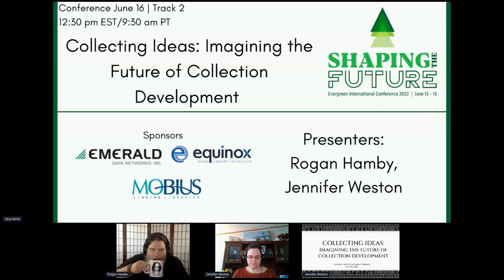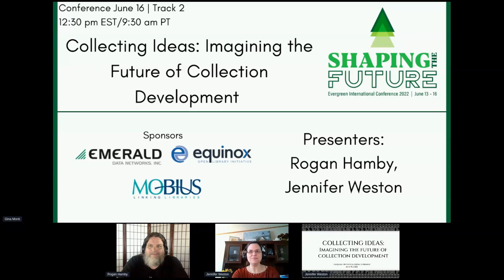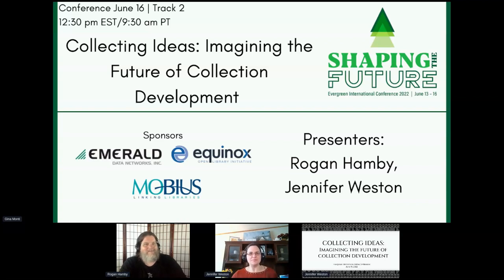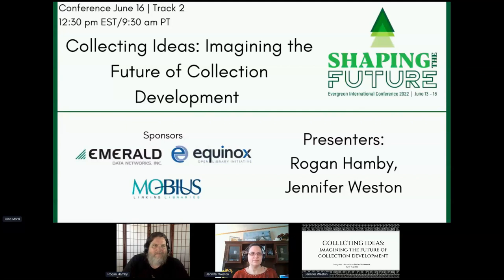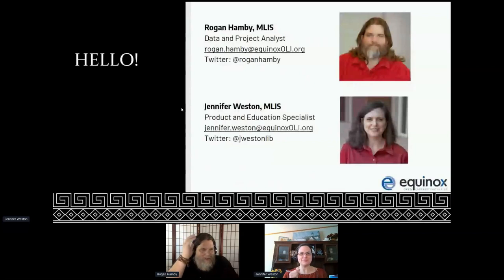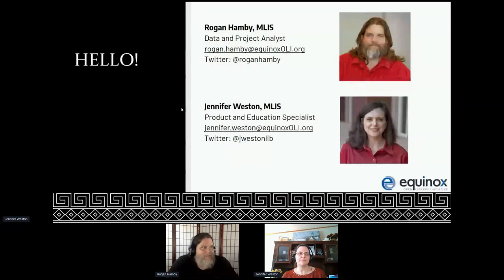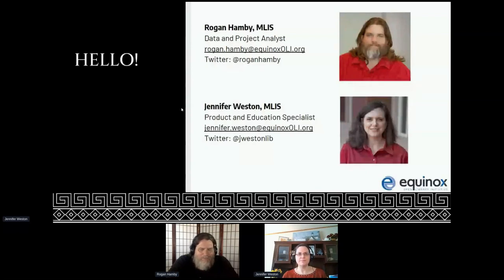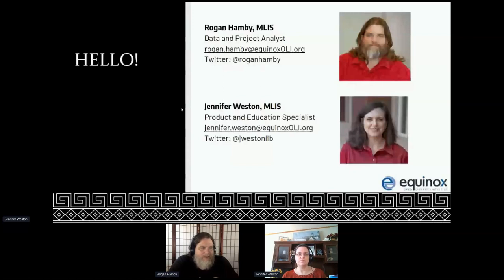Collecting Ideas: Imagining the Future of Collection Development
Join us for a round table to brainstorm and imagine what tools could be developed to assist collection development in Evergreen. Bring your experiences and opinions both to make suggestions and provide feedback on the ideas from others. Proposals developed during the roundtable will be logged as wishlist requests in Launchpad.

Presenters: Rogan Hamby, Project and Data Analyst, Equinox Open Library Initiative; Jennifer Weston, Product and Education Specialist, Equinox Open Library Initiative